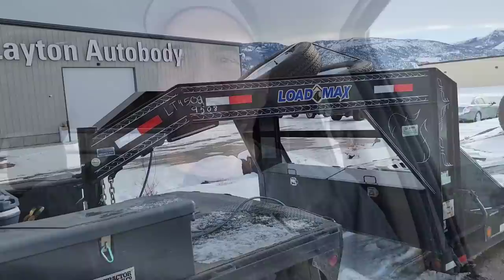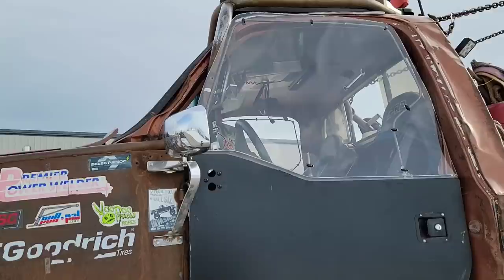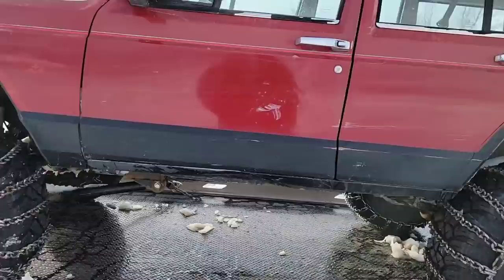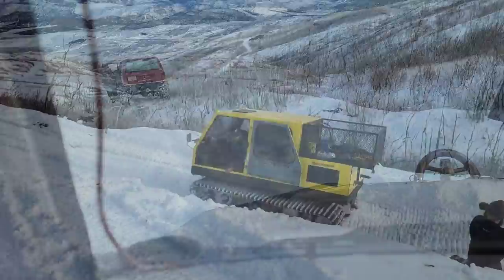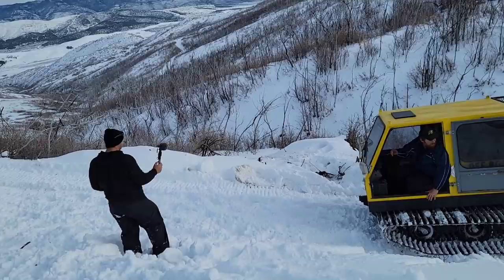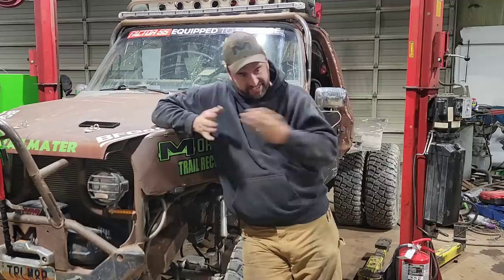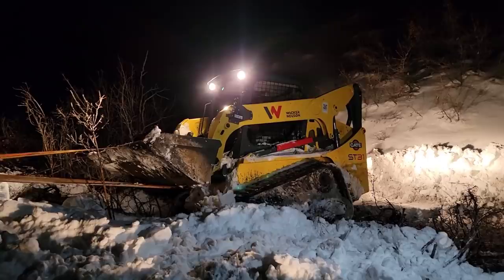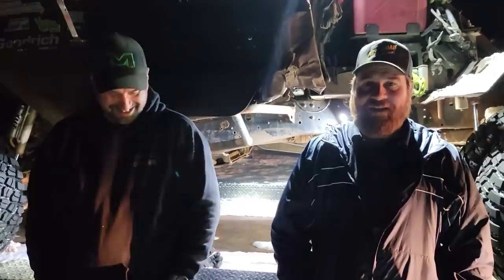Helping Matts Offroad Recovery and Robby Layton (Snow Recovery)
Went and helped Matt and Robby with a snow recovery up in the mountains above Indianola Utah. I didnt get near enough video, like normal. So heres some of my point of view of the recovery.

Shirts, hats and hoodies...